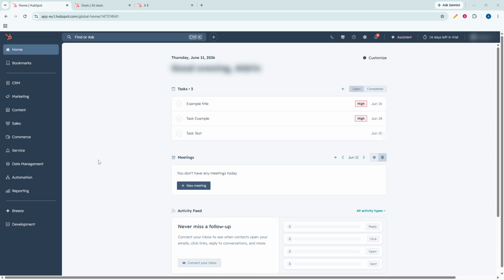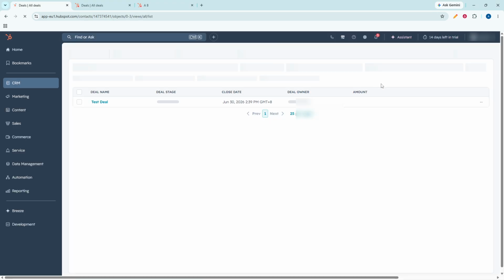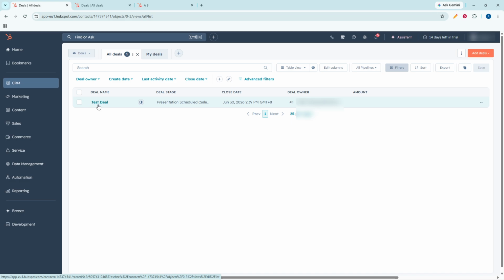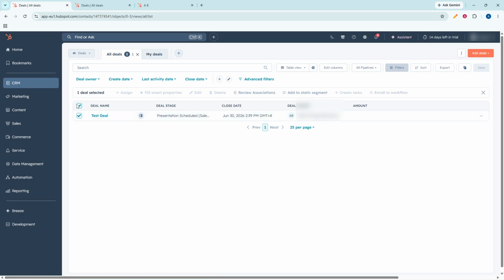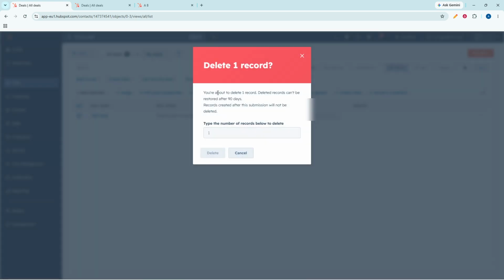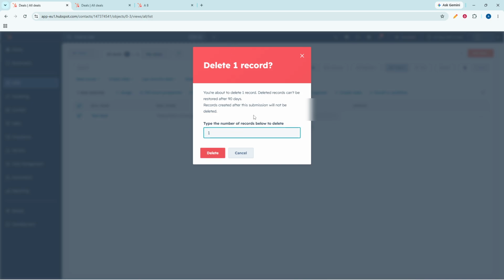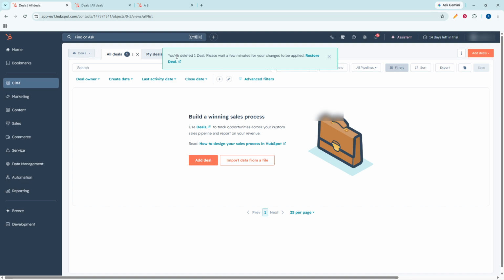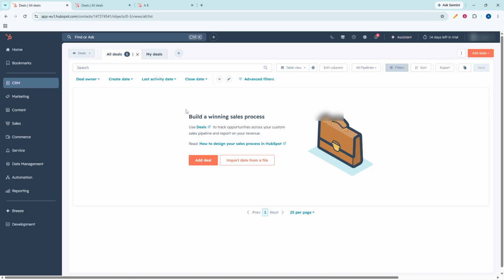How to Delete a Deal in HubSpot CRM [2026 Easy Tutorial]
In today’s video, I’ll show you how to delete a deal in HubSpot CRM step by step. Whether you're removing duplicate records, cleaning up pipelines, or managing deal data, this guide will help you delete deals efficiently.

You'll learn how to locate deals, remove deal records, manage sales pipelines, and organize CRM data in HubSpot CRM.